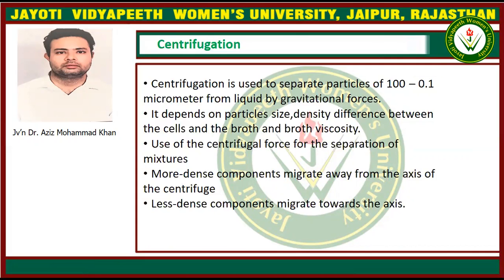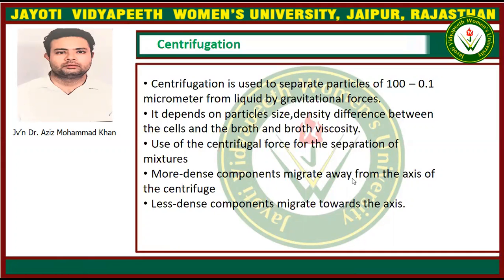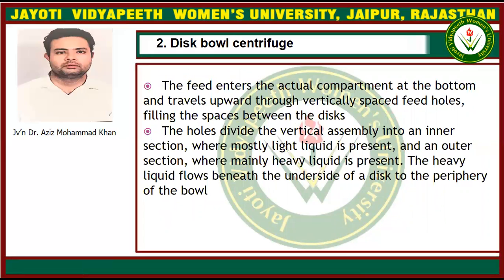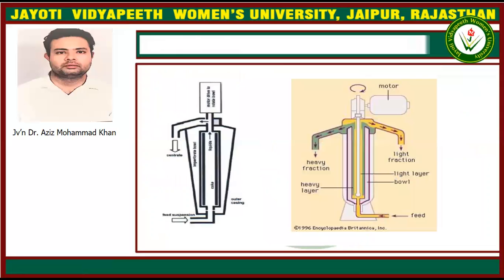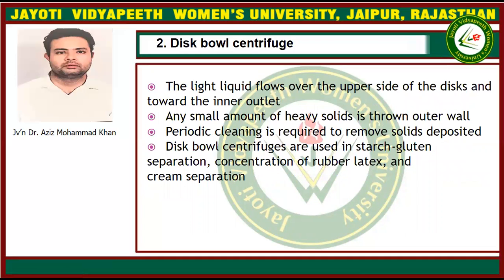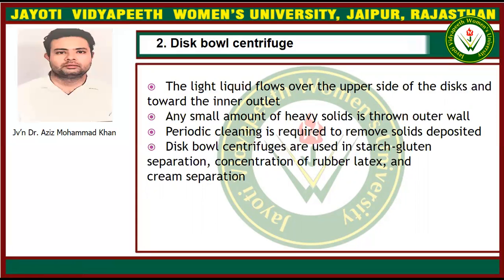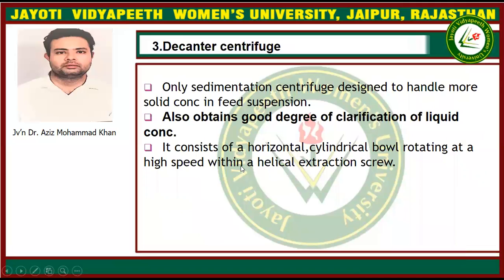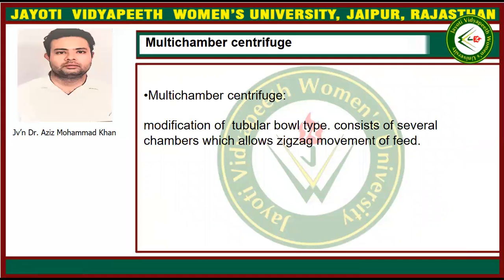JVWU-Centrifugation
TOPIC NAME- Centrifugation
Downstream processing